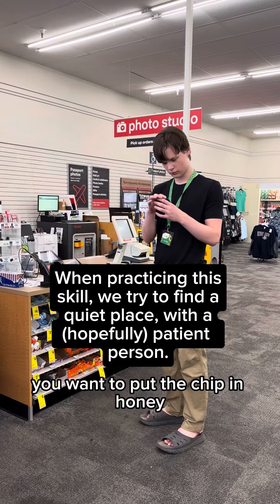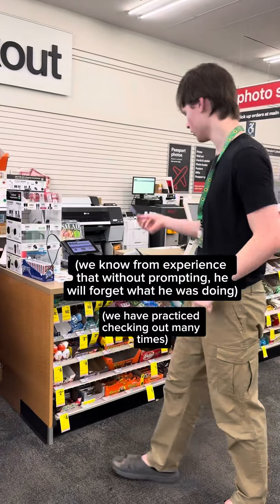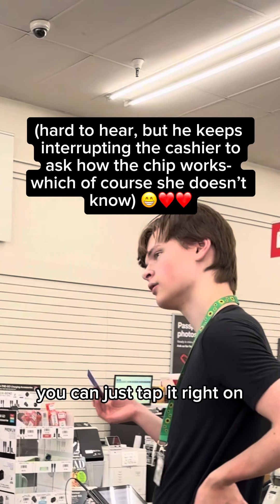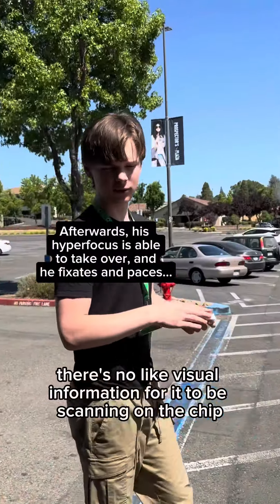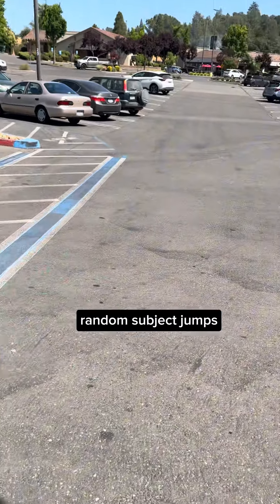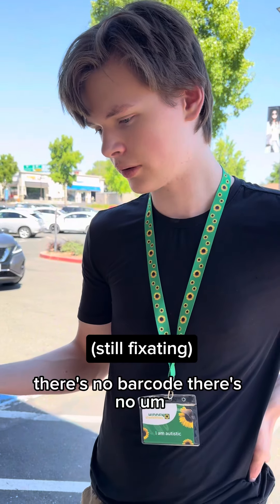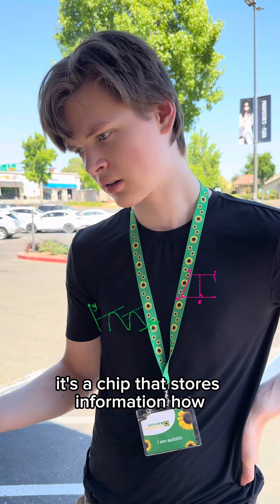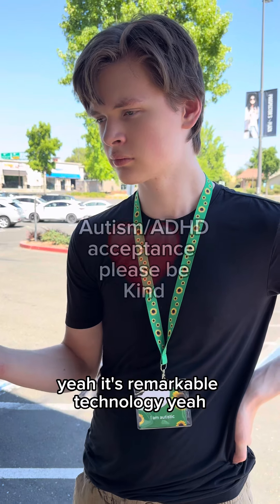Working on Life Skills with Autism/ADHD❤️❤️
Today we did some life skills training. We worked on shopping and going through the checkout!☺️❤️❤️❤️